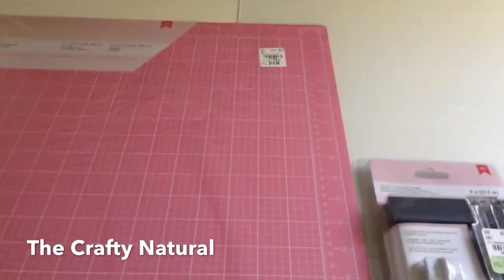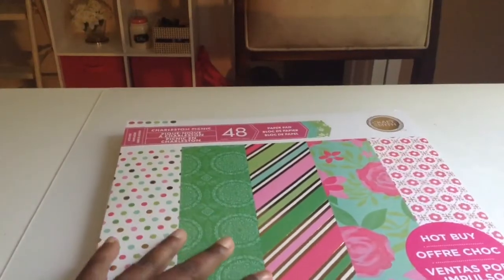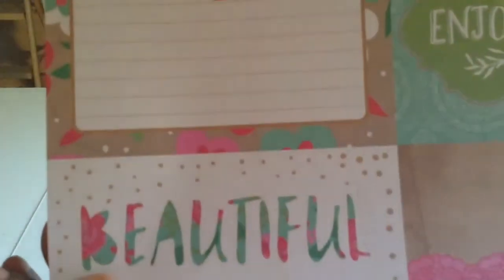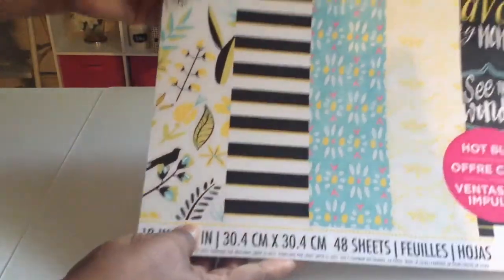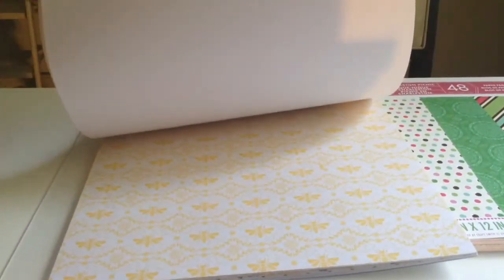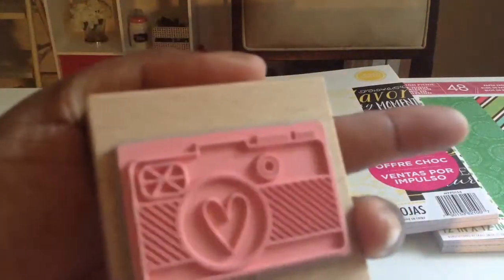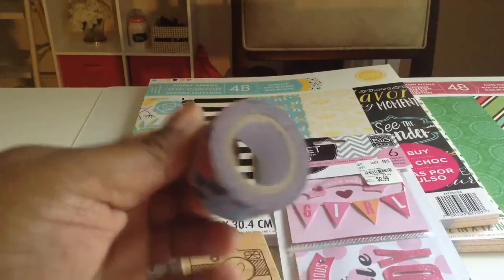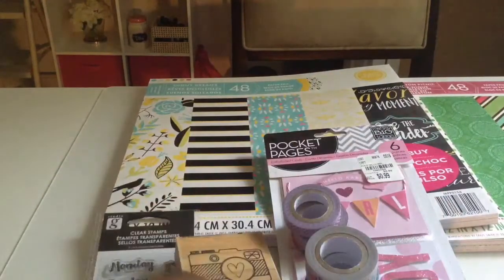HAUL | Tuesday Morning / Michaels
Hey, just another haul! Hope you see something you like😄